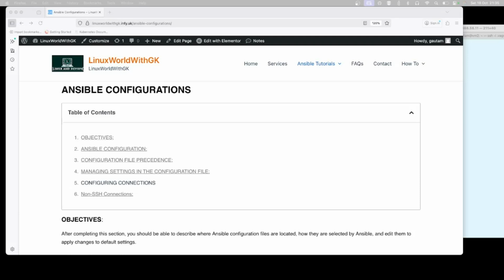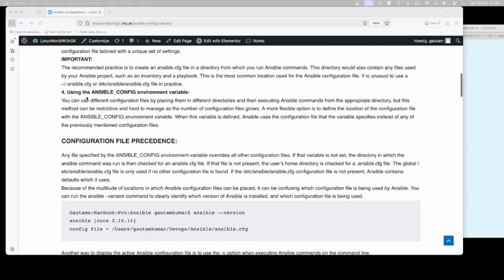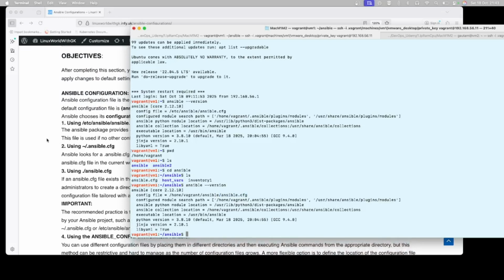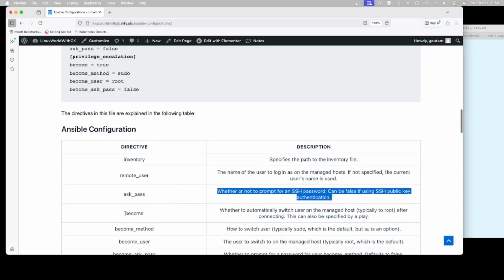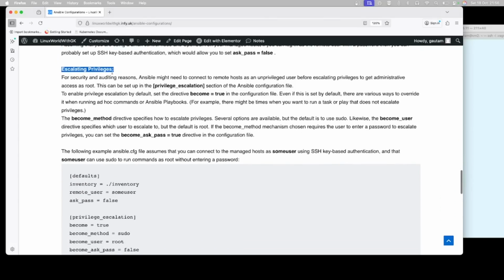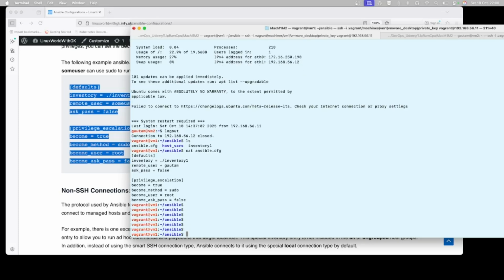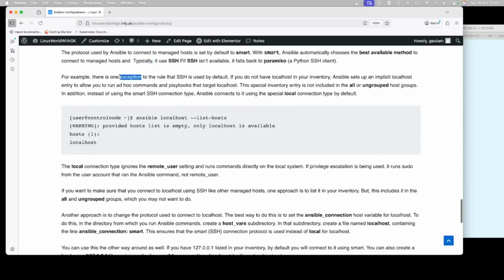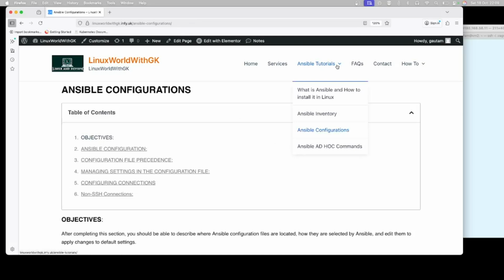Day-03| Ansible configuration Management | How to Manage Ansible configuration file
In this video i will explain how to Manage configuration file ansible.cfg in Ansible ?

ANSIBLE CONFIGURATION:
Ansible configuration file is the brain and the heart of Ansible, the file that governs the behavior of all interactions performed by the control node. In Ansible the default configuration file is (ansible.cfg) located in /etc/ansible/ansible.cfg.

Ansible chooses its configuration file from one of several possible locations on the control node:

1. Using /etc/ansible/ansible.cfg
The ansible package provides a base configuration file located at /etc/ansible/ansible.cfg.
This file is used if no other configuration file is found.

2. Using ~/.ansible.cfg
Ansible looks for a .ansible.cfg file in the user’s home directory. This configuration is used instead of the /etc/ansible/ansible.cfg if it exists and if there is no ansible.cfg file in the current working directory.

3. Using ./ansible.cfg
If an ansible.cfg file exists in the directory in which the ansible command is executed, it is used instead of the global file or the user’s personal file. This allows administrators to create a directory structure where different environments or projects are stored in separate directories, with each directory containing a configuration file tailored with a unique set of settings.

IMPORTANT:
The recommended practice is to create an ansible.cfg file in a directory from which you run Ansible commands. This directory would also contain any files used by your Ansible project, such as an inventory and a playbook. This is the most common location used for the Ansible configuration file. It is unusual to use a ~/.ansible.cfg or /etc/ansible/ansible.cfg file in practice.

Regards
Gautam Kumar
Linux Admin